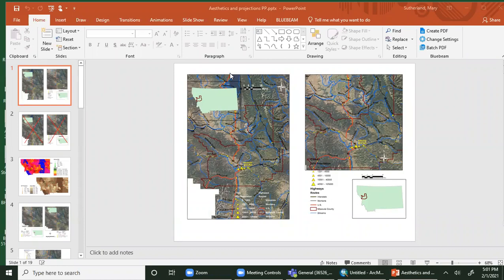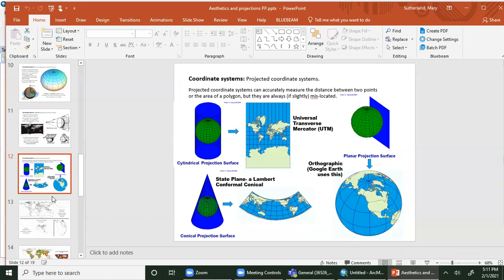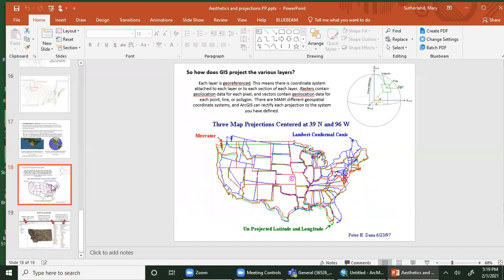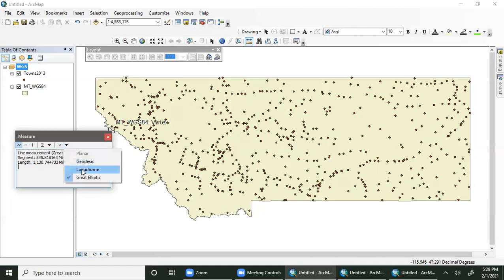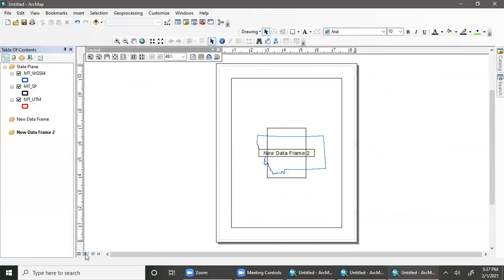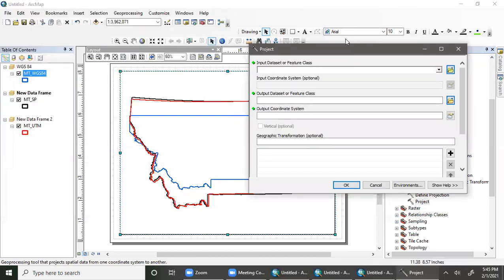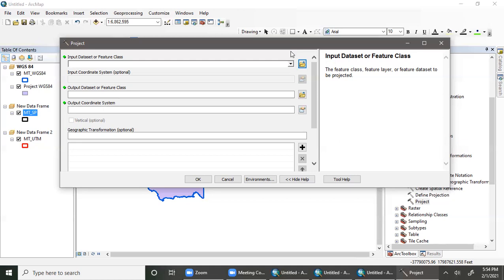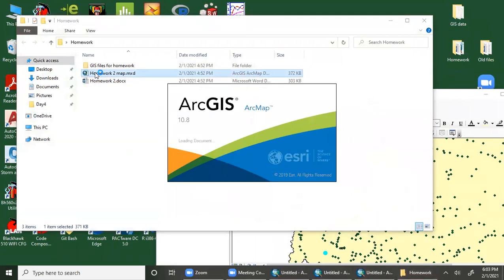2-1-2021 Introduction to projection vs. coordinate systems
We're getting started looking at coordinate systems and difference between projection and geographic coordinate systems, including how to project and define projection.